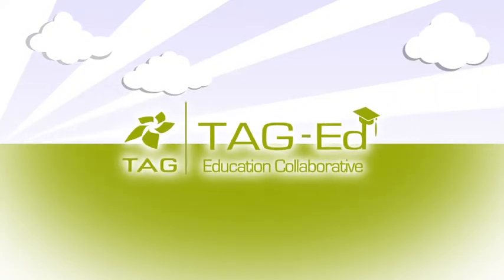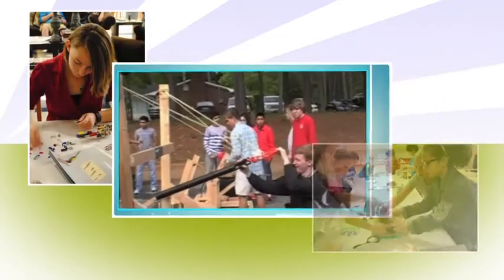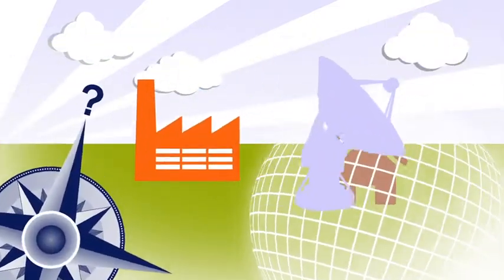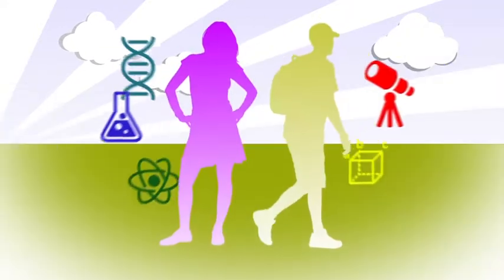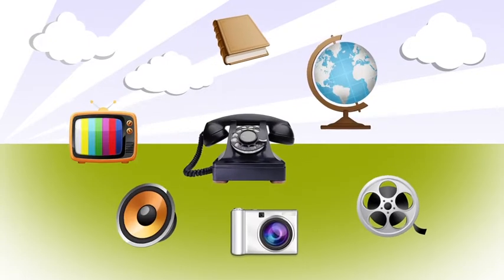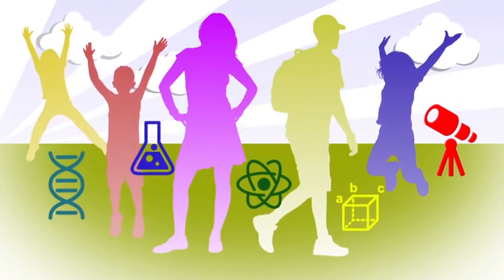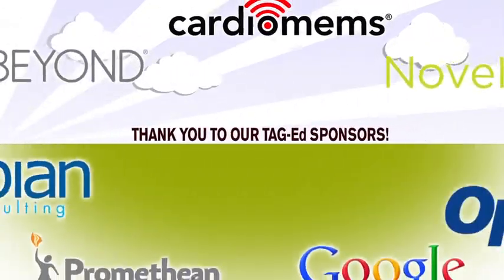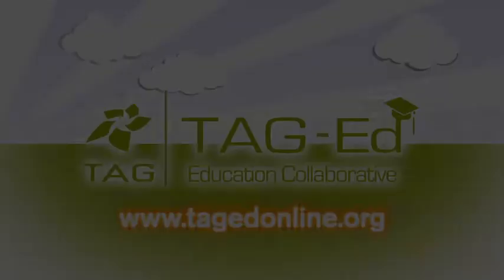Celebrate the 2nd Annual Georgia STEM Day: May 9, 2014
TAG Education Collaborative is proud to present the second annual Georgia STEM Day on May 9, 2014!

Over 500,000 students and educators are registered to participate in the second statewide celebration of science, technology, engineering and math.

Georgia STEM Day is an opportunity for schools, students, teachers, and companies to raise awareness, celebrate and engage in activities involving science, technology, engineering and math (STEM). Innovative and quality education in STEM is vital for providing professional opportunities for students as well as strengthening Georgia's future workforce and economy.